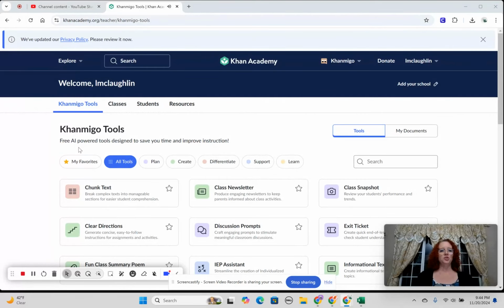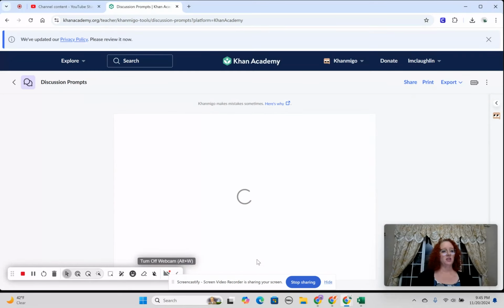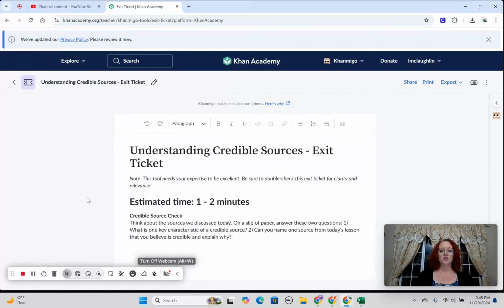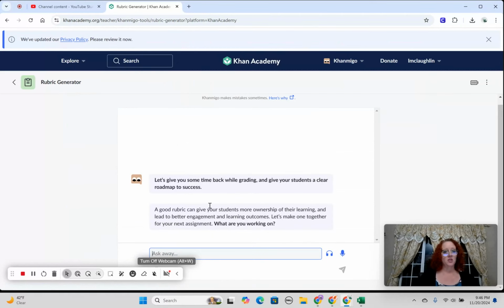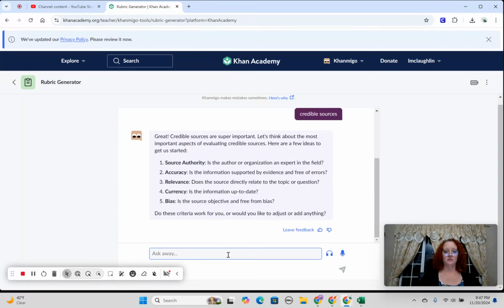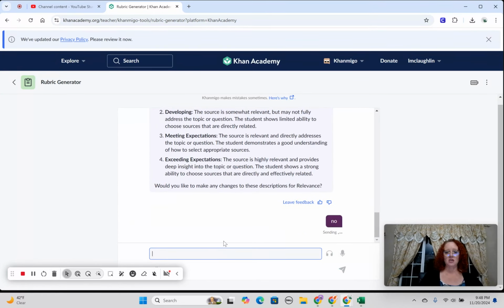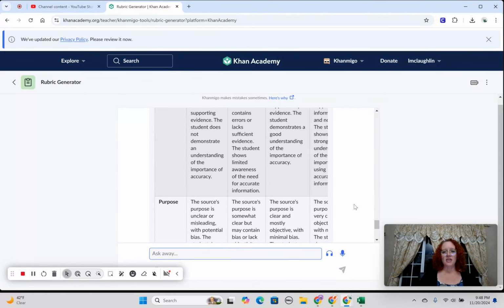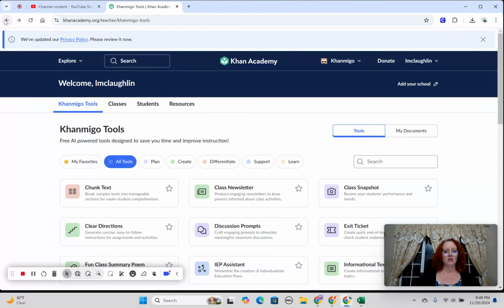Khanmigo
A short technology review of the free version of Khanmigo for teachers.